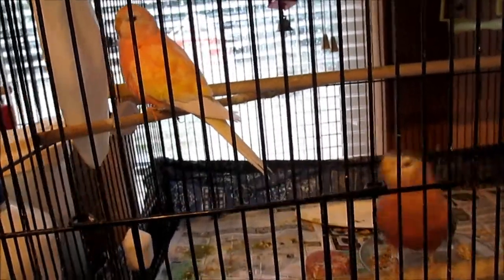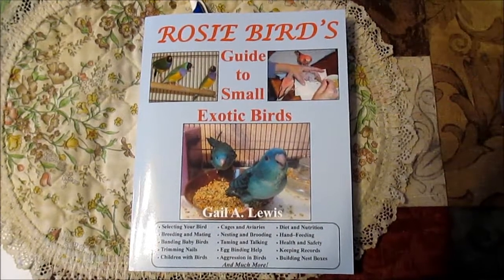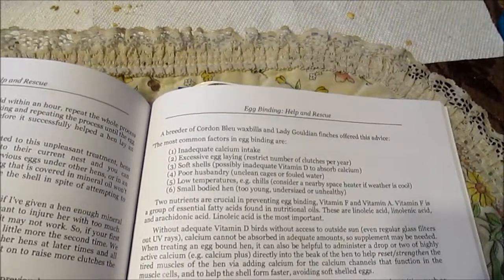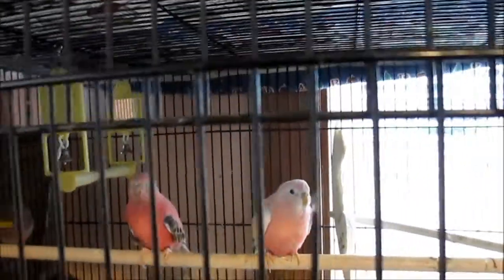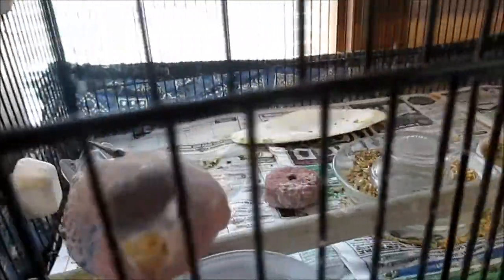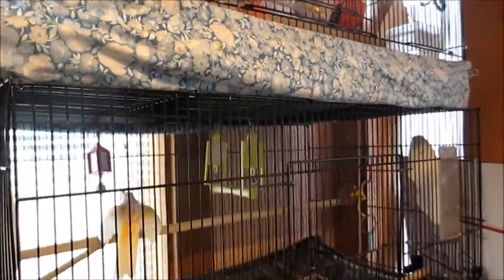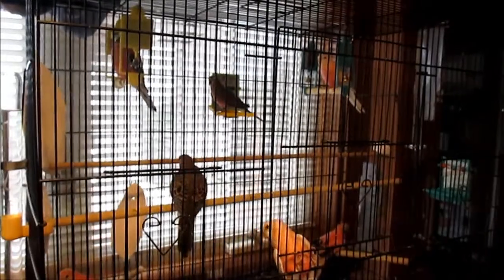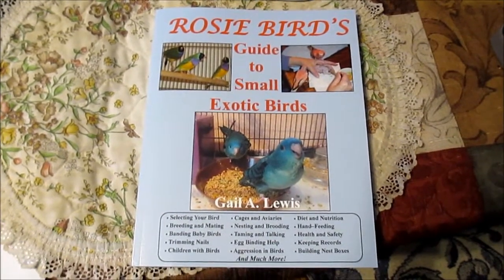Egg Binding Advice & Successful Outcome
We were contacted by the owner of a Bourke hen who was egg bound. This was the hen's first clutch. The video discusses our advice for preventing egg binding and what to do if/when it happens. Breaking an egg in a hen is usually a death sentence, but maybe not always... Never give up on your birds, as this story demonstrates.